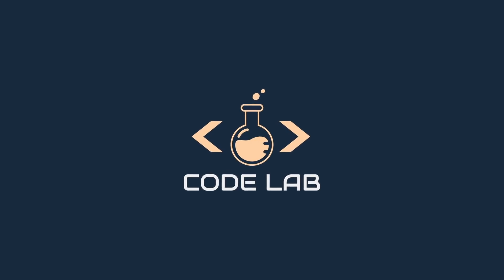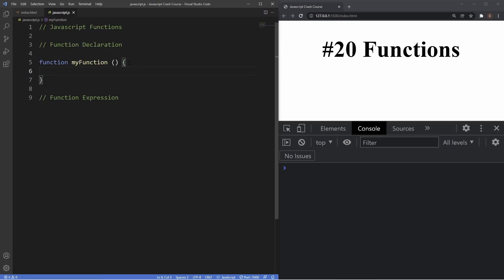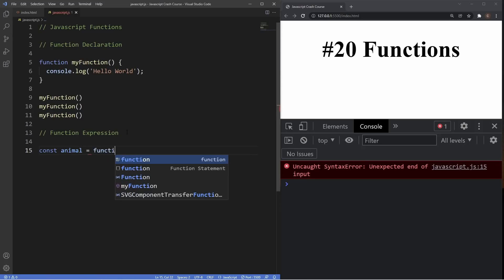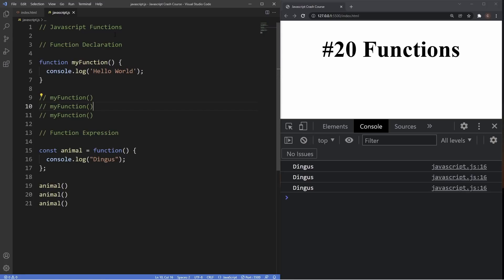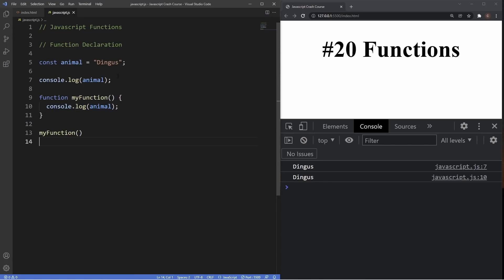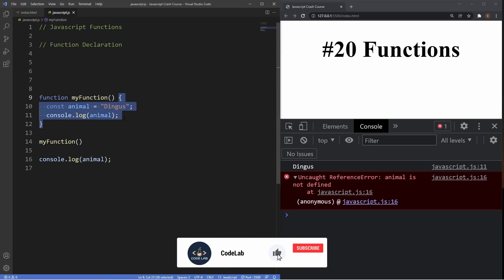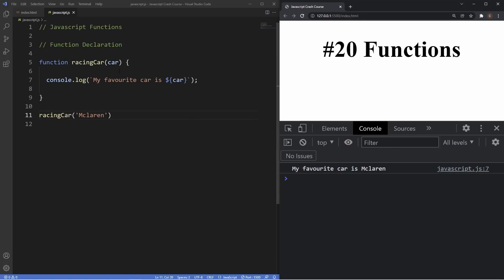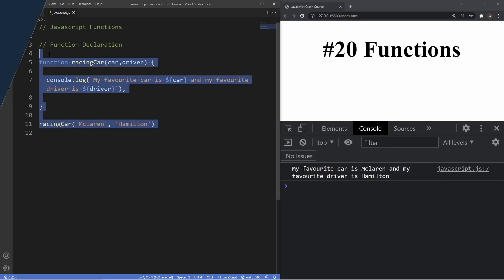Functions | JavaScript For Beginners | JavaScript Tutorials | Learn JavaScript In 2022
Hey there guys….welcome to my JavaScript crash course in this video we will be taking a look at one of the most important features of JavaScript and that is JavaScript Functions. I hope you enjoy...